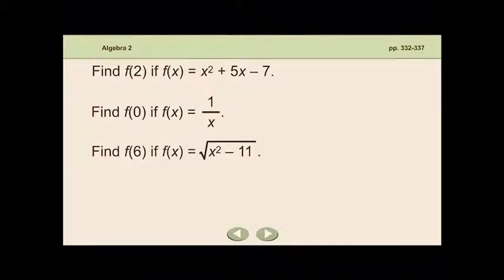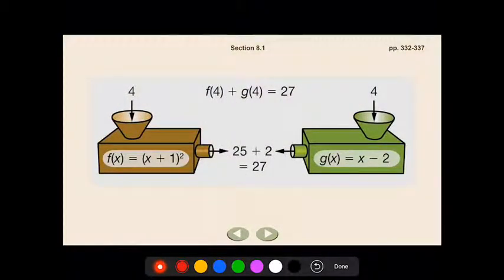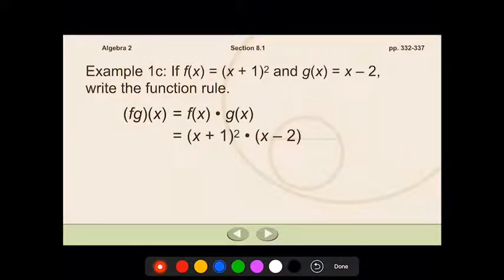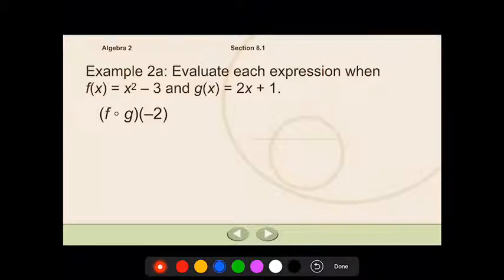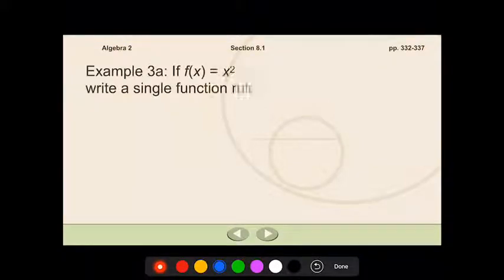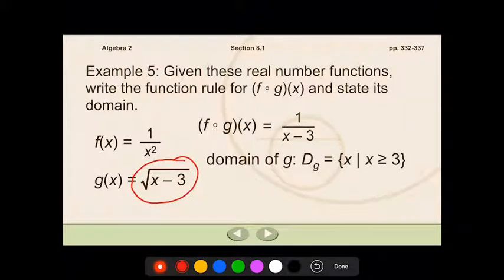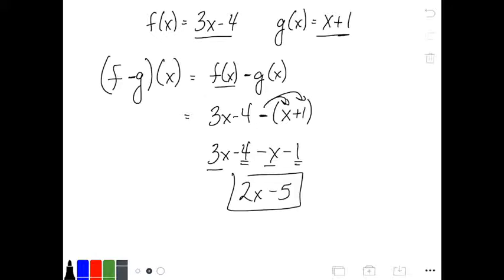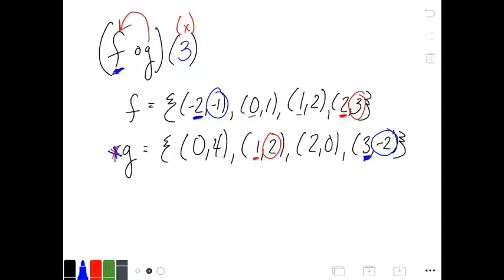Algebra 2 Lesson 8.1